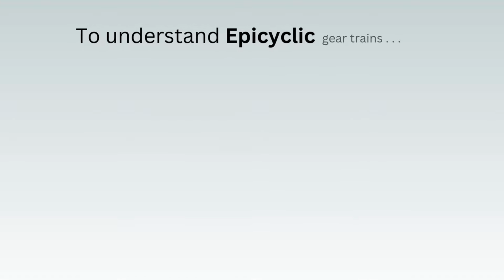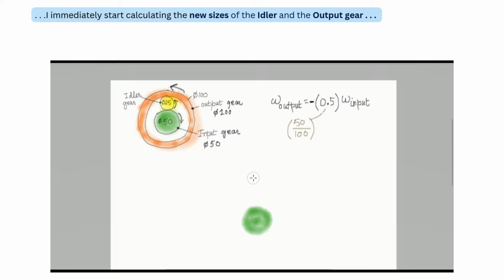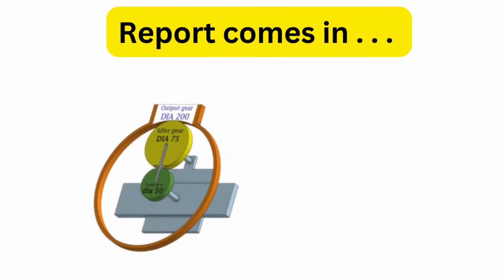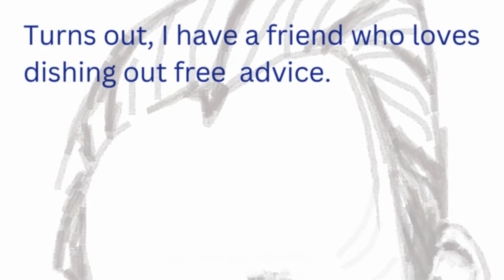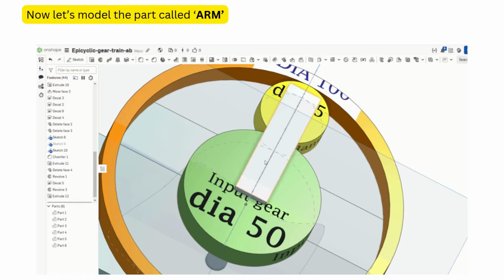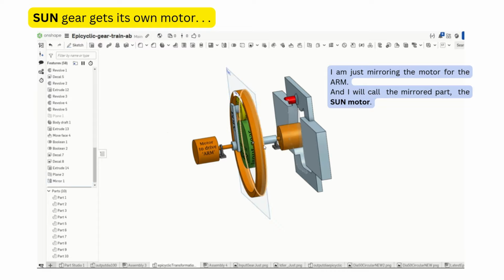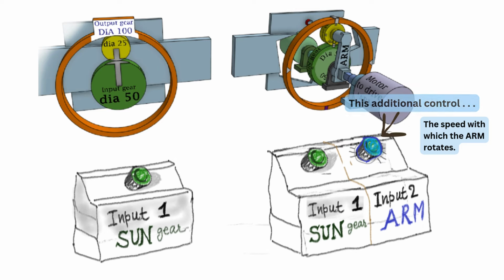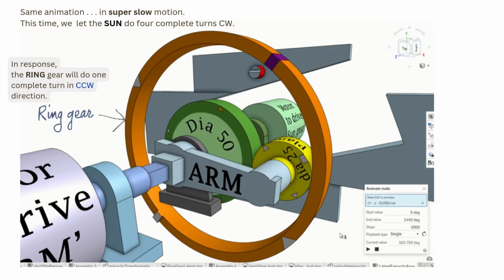Epicyclic gear train made easy | Mechanical Engineering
Understanding the Transformation from Ordinary to Epicyclic Gear Trains

This video explains, step by step, how an ordinary gear train can be converted into an epicyclic gear train.

We begin with a simple gear train consisting of three gears: a Driver, an Idler, and a Driven. The transition to an epicyclic gear train occurs when a mechanism is introduced that allows the Idler’s rotational speed to be independently controlled. This mechanism is called the Arm. Once the Arm is added, the Idler becomes a Planet gear, and the gear train takes on the defining characteristics of an epicyclic system.

The video presents this transformation in a clear, logical sequence to make the underlying concepts easy to follow and understand.